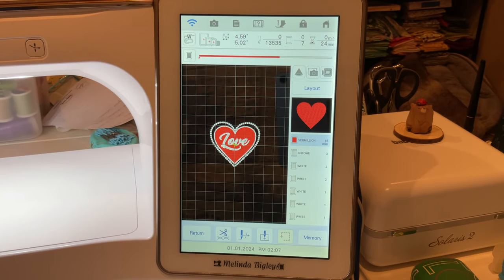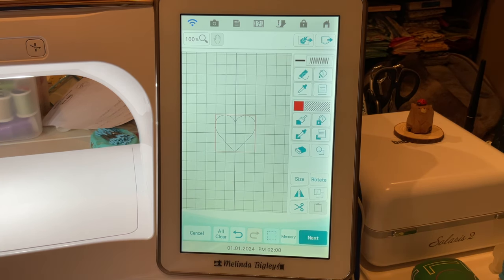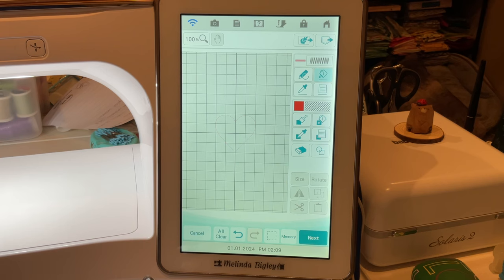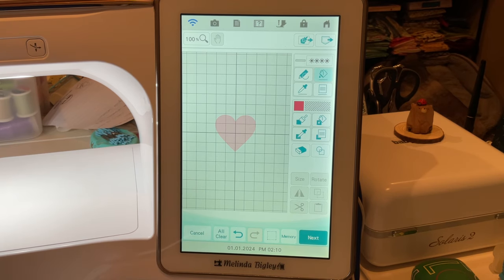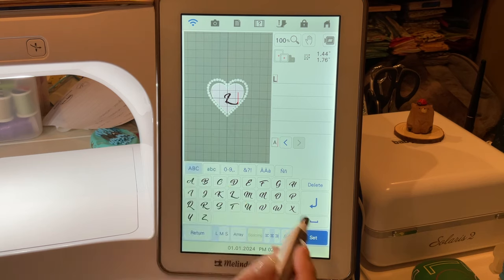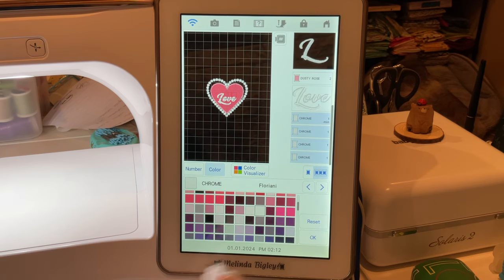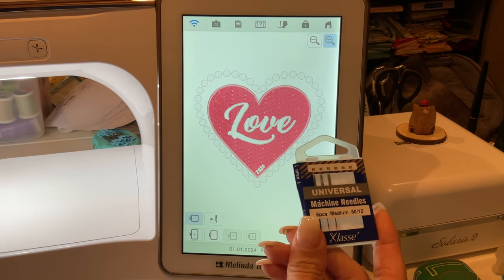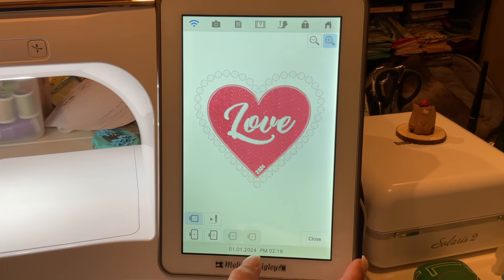Machine Embroidery IQ Designer Tips and Tricks (plus micro-fonts!)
Learn to create more in IQ Designer by utilizing its features to the fullest. Learn some extra thread, needle and micro-font tips as well.